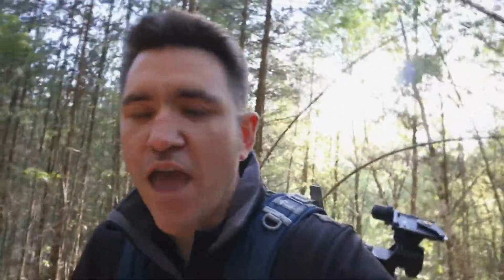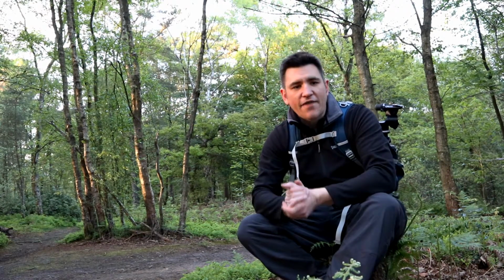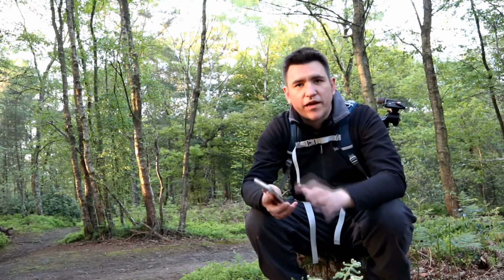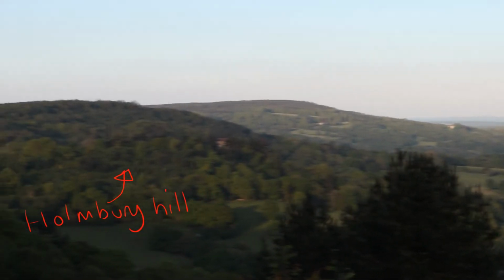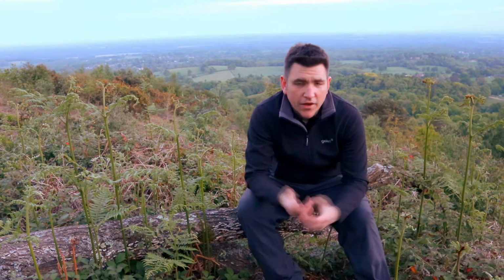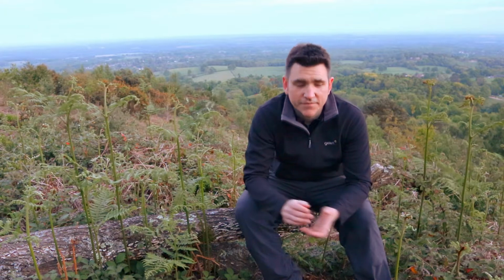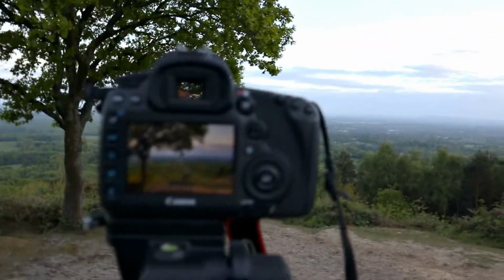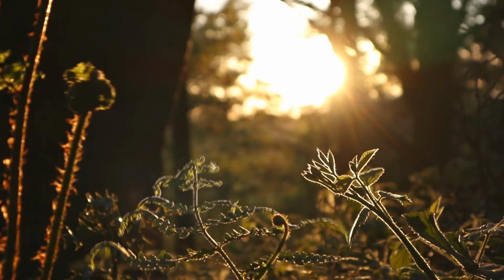Landscape Photography: Location Scouting & Composition in the Surrey Hills.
This week I take a trip to Pitch Hill and explore Hurtwood in Surrey for the first time to find future compositions. In the past I've found this type of Landscape particularly challenging photographically so I  thought I'd share a few of my composition tips & tricks!

Equipment Featured in the Video:
Canon 5DSR
Canon 16-35mm F4L IS
Canon 24-70 F2.8L II
Manfrotto 055CXPRO3 Tripod
Manfrotto 410 Junior Gear Head
Vlogging Gear:
Canon EOS M5
VicTsing 20MP, 4k Action Camera
Rodes VideoMic